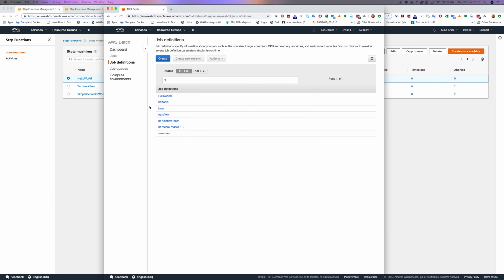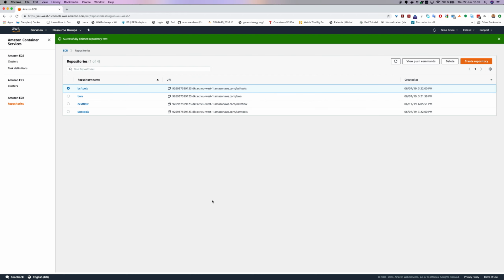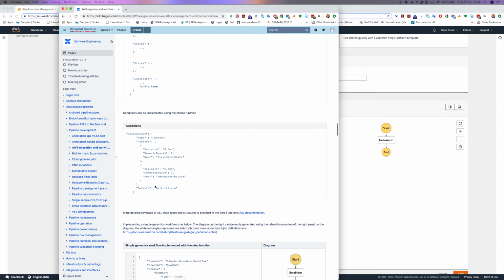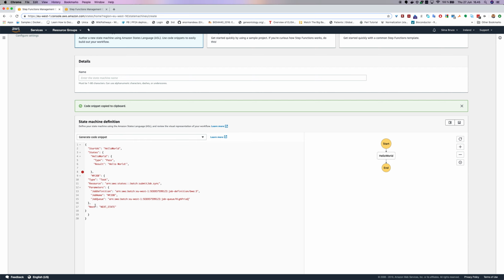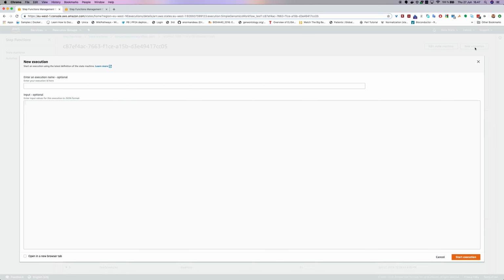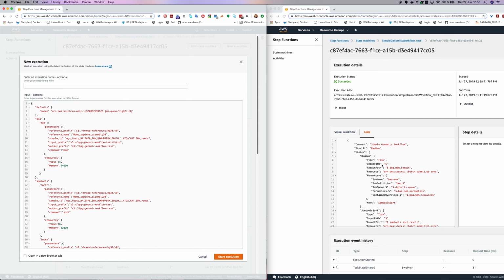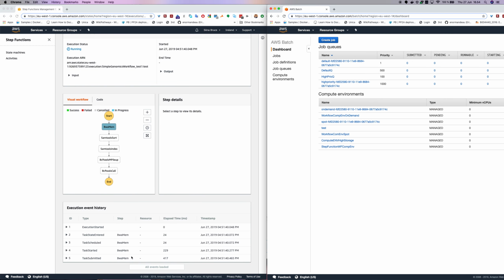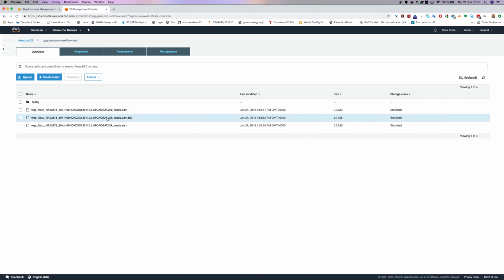Putting it all together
Putting together a genomics pipeline using AWS Step Function